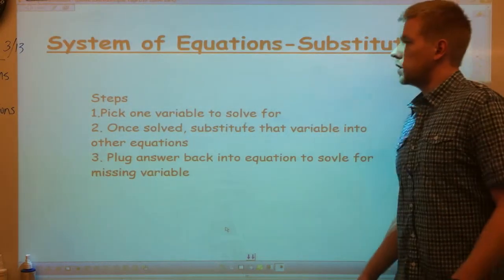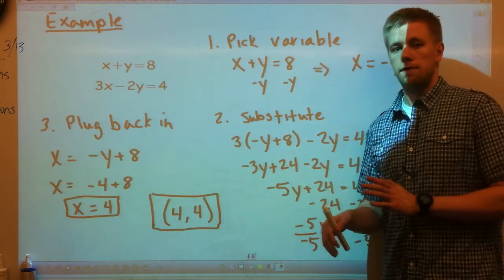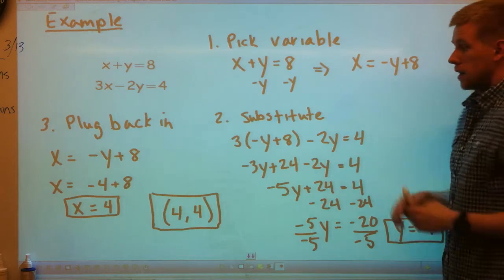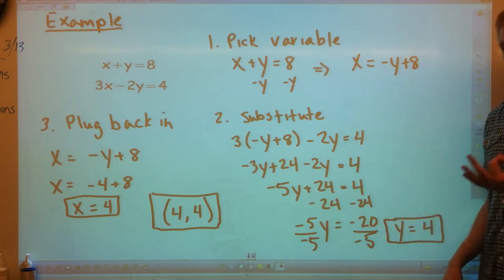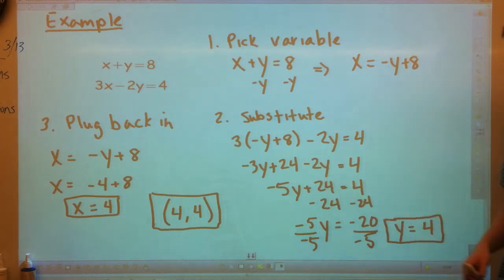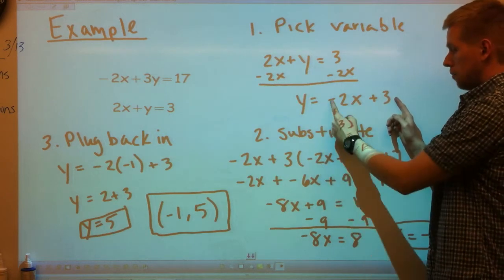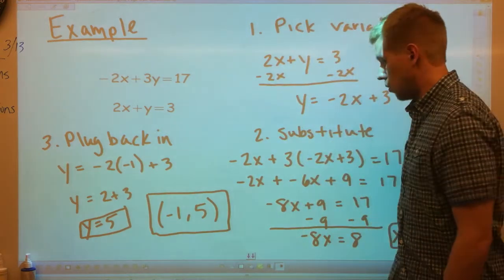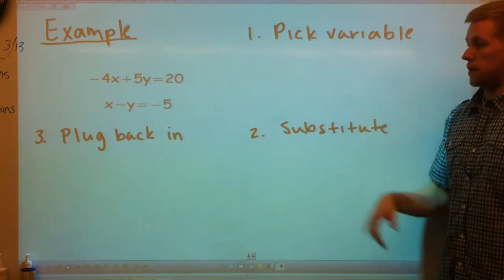Systems of Equations-Substitution